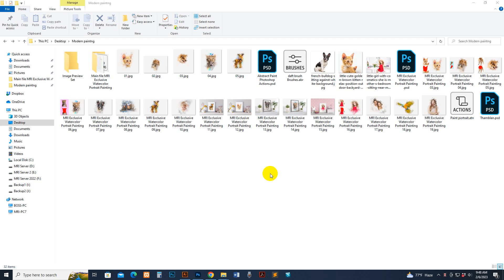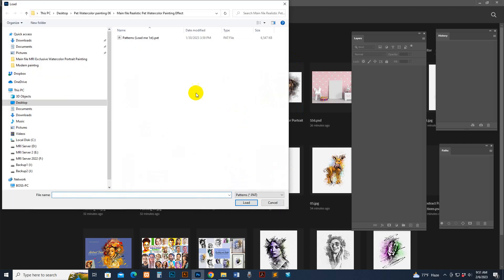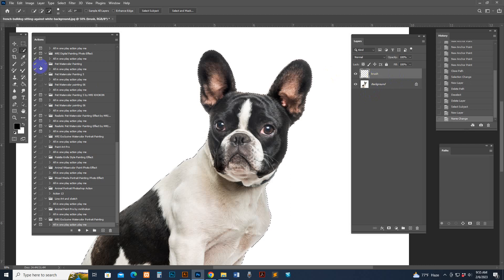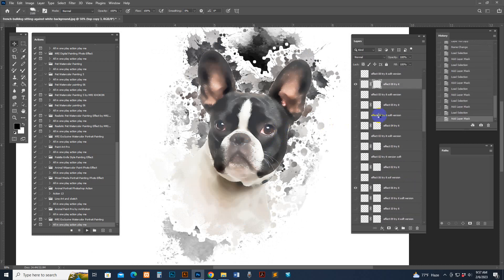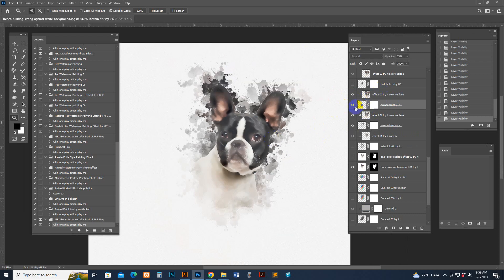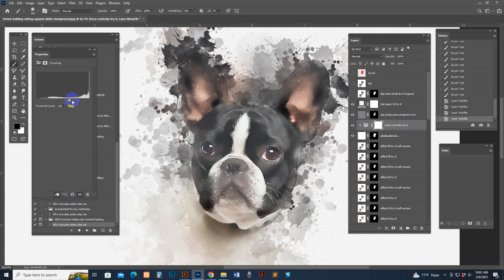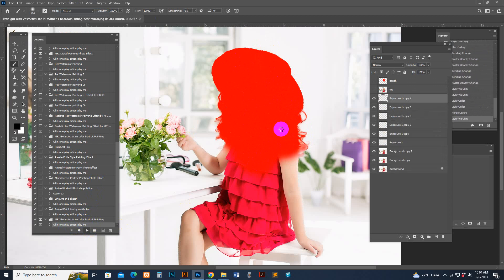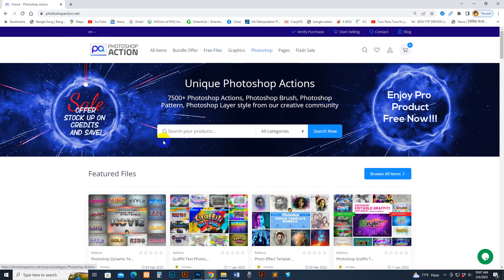MRI Exclusive Watercolor Portrait Painting Photoshop Tutorial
About
MRI Exclusive Watercolor Portrait Painting Photoshop Actions

Easily paint a watercolor portrait on any of your doors No skill is required using our photoshop action Fully professionally designed Each layer is individually decorated and customizable We’ve included a number of effects to choose from can

B. Now price low discount price shows any time price will be updated.

• Helpfile includes how to usage

• All layers can be edited very easily

• All layers are named and placed in groups so you will have full control over each layer and each group

• Working Software Version: CC2015.5 English Version.

• Software support version: Cs5.5, CS6, CC2015.5, CC2017, CC2018, CC2019, CC2020+ Version If you are not using the English version, you can switch your Photoshop in the English langue, play the action and return to your language back agent.